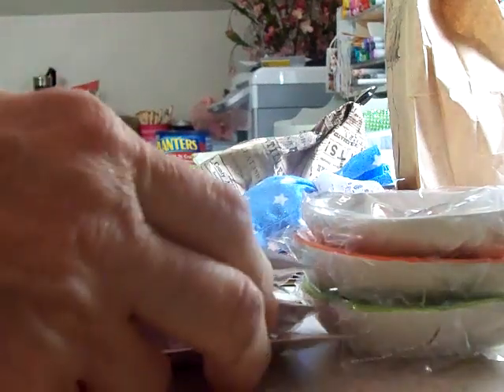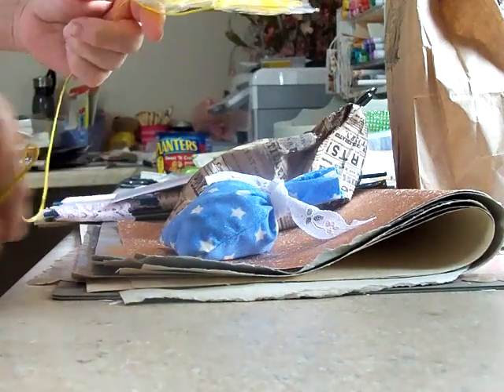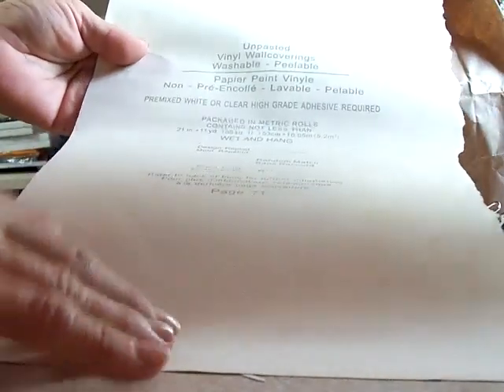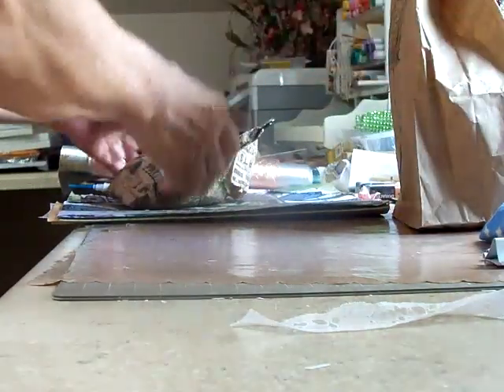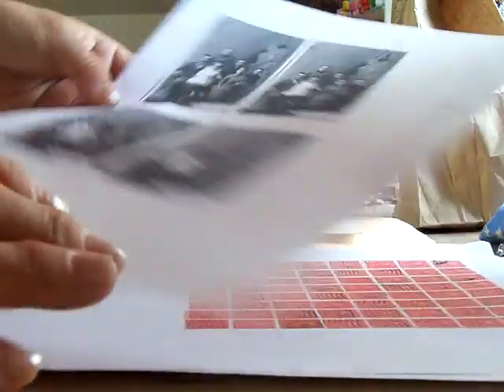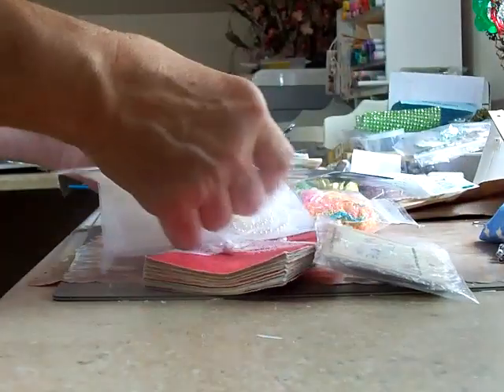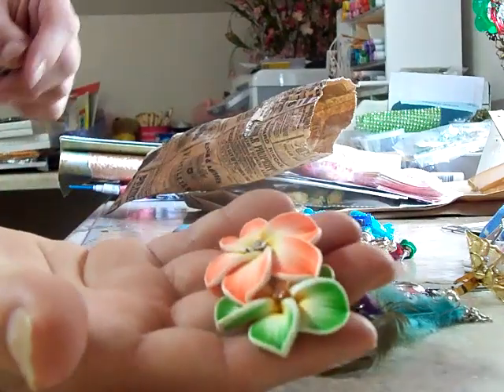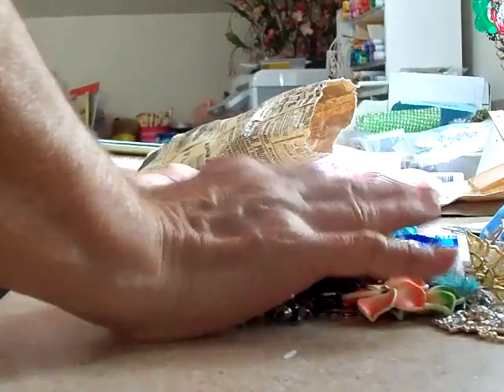swap from Little Red Wagon Studio Steph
tons of stuff thank you so much Steph. all of it is awesome.